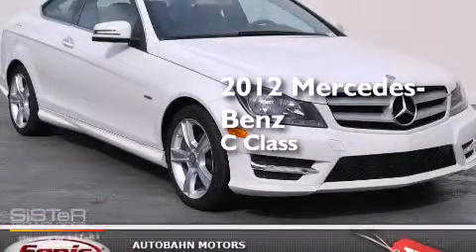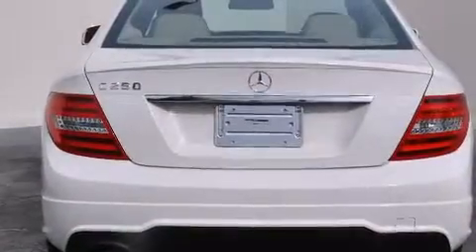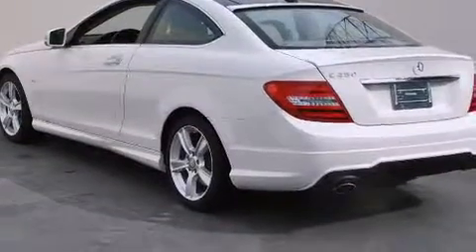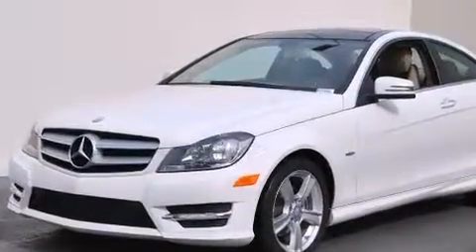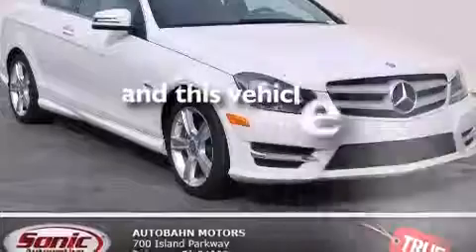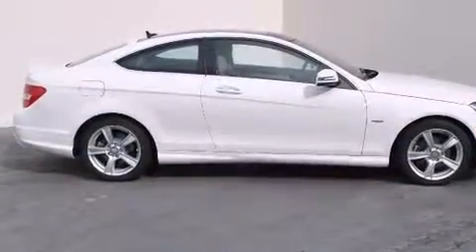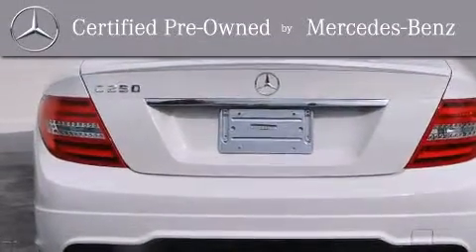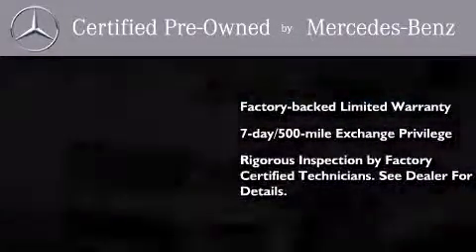2012 Mercedes-Benz C250 Certified Belmont CA 94002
We've been honored to serve the Belmont CA area , we promise that your experience at our dealership will exceed your expectations ! Year : 2012 Make : Mercedes-Benz Model : C250 Engine : 1.8L I-4 cyl Trans . : Automatic Exterior : White Miles : 18,053 Interior : Beige Autobahn Motors 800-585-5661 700 Island Parkway Belmont , CA 94002 Used 2012 Mercedes-Benz C250 Belmont CA